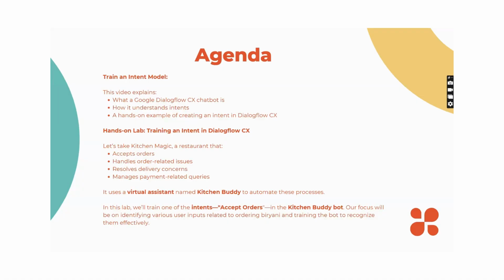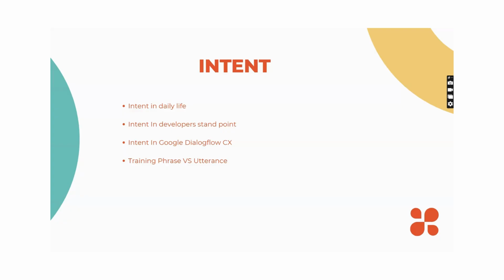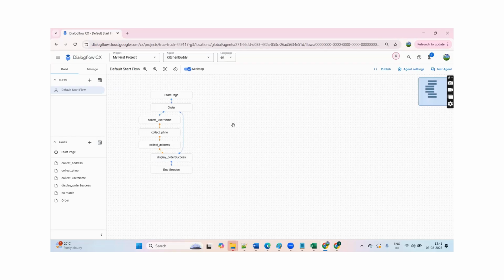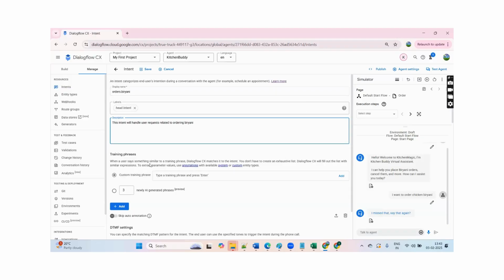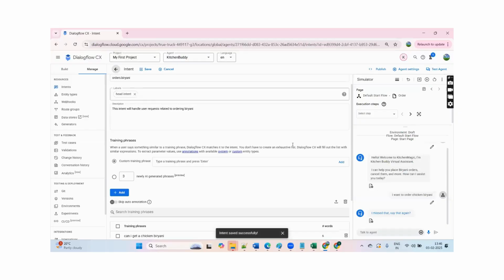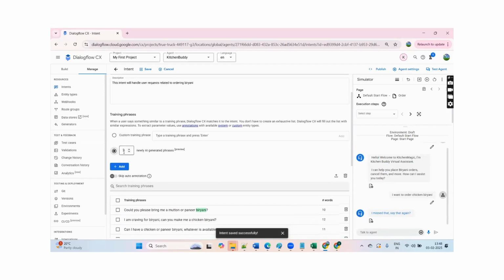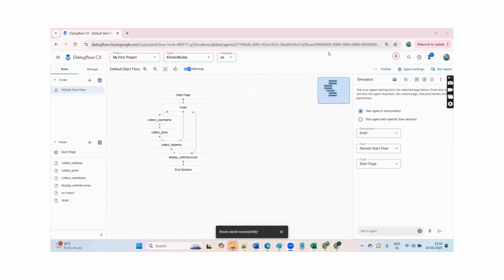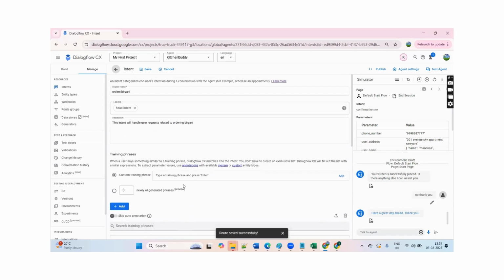Mastering Intents in Google Dialogflow – Chatbot Training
Learn how to train an intent in Google Dialogflow CX in this quick tutorial. Understand what intents are, how to add training phrases using Generative AI, and make your chatbot smarter step by step.